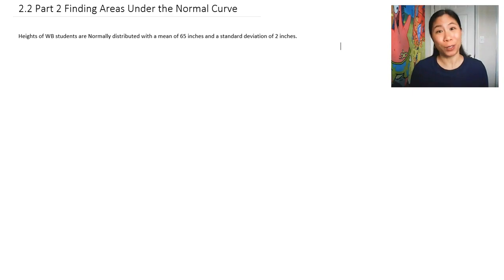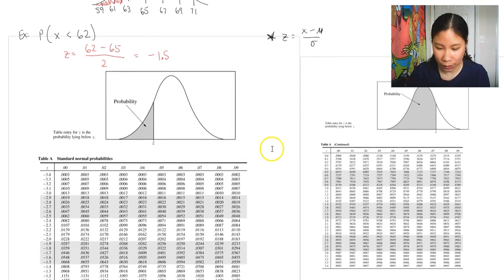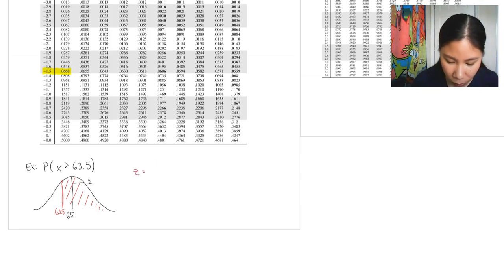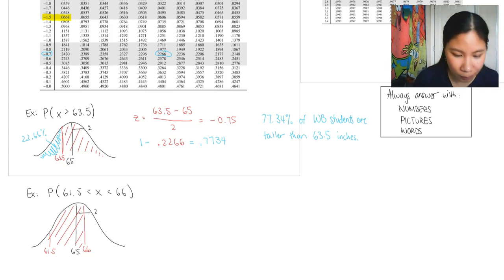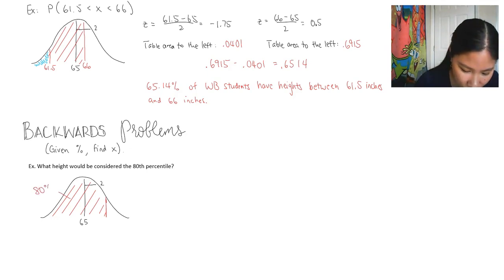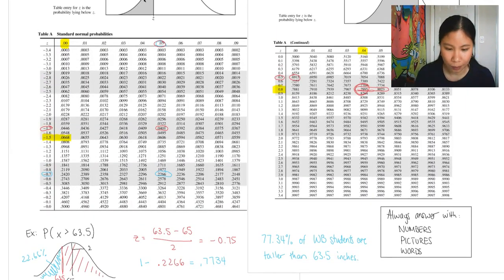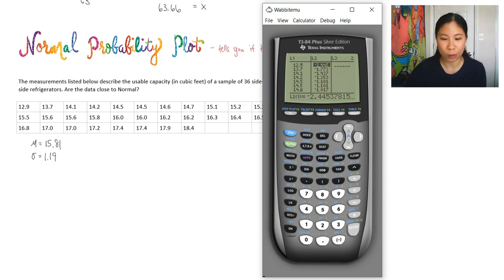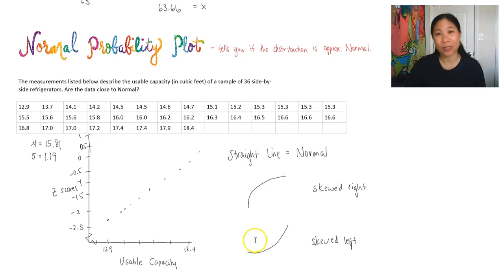AP 2 .2 Part 2 Finding Areas Under Normal Curves